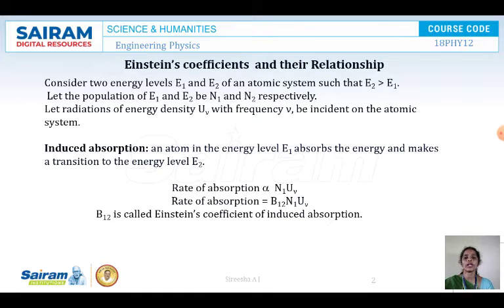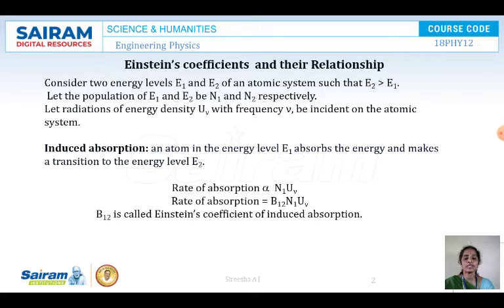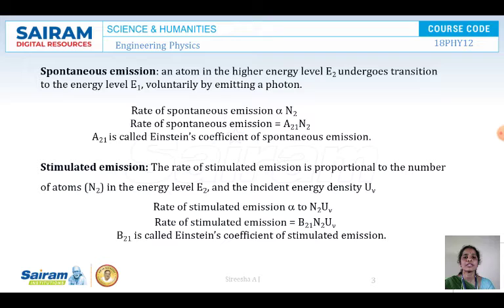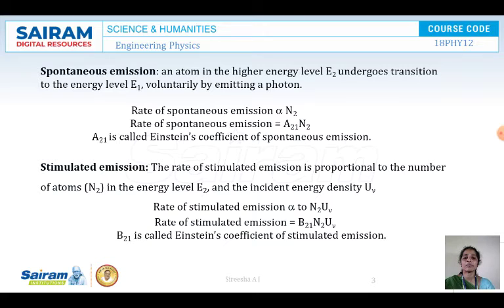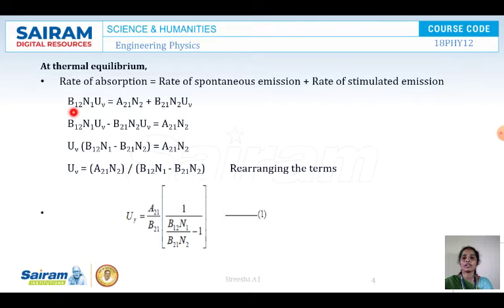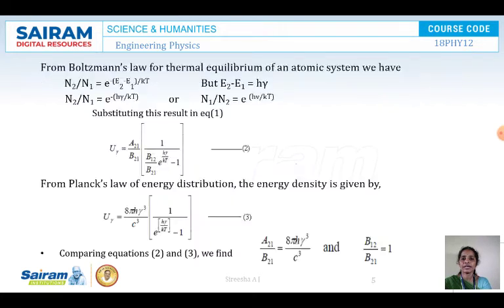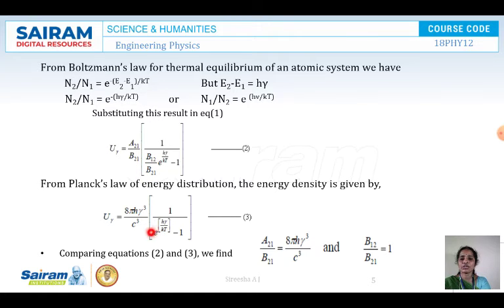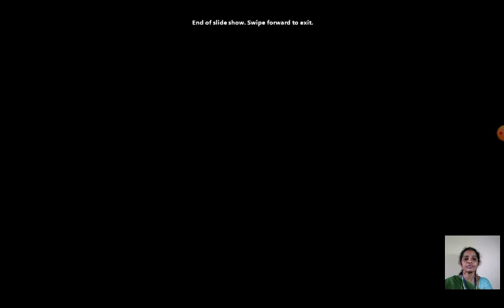Lecture Video_18PHY12_Module 4_Einsteins Coefficients_Sireesha A J